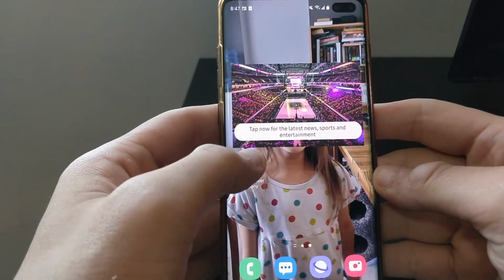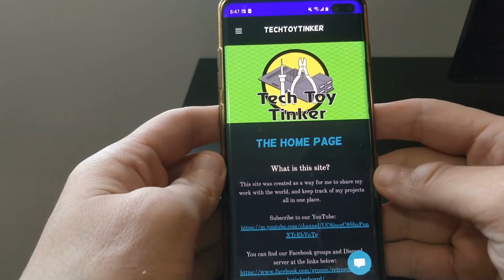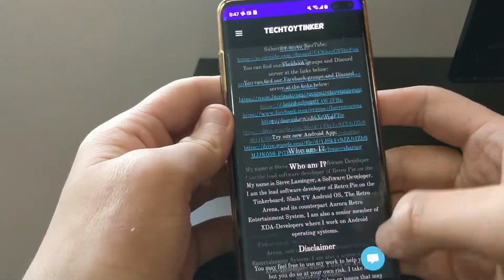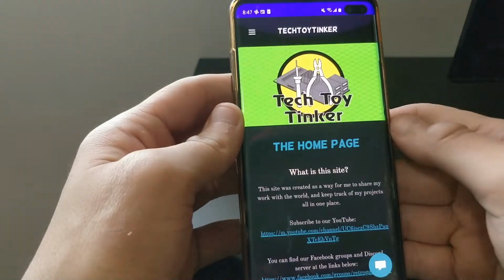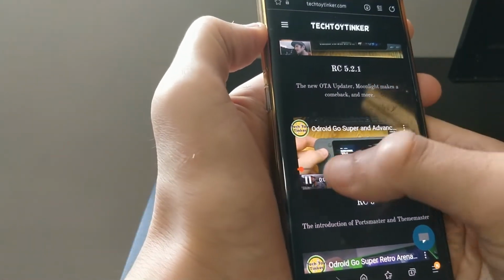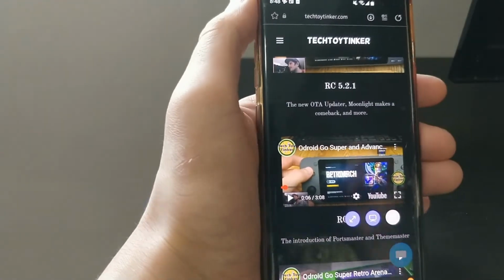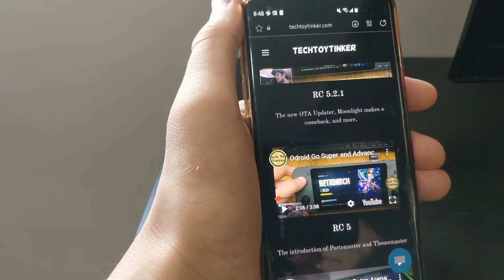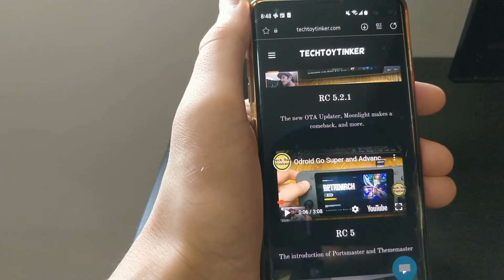The Tech Toy Tinker Android App and Upcoming Tutorials Section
This is a brief video which will introduce the Tech Toy Tinker Company app for Android devices. It works from 6.0 Marshmallow up until the current android 12. We will be also working to add a Tutorials section to the website and YouTube channel.